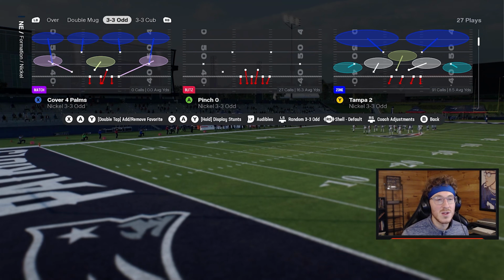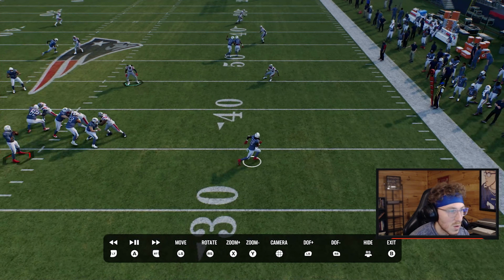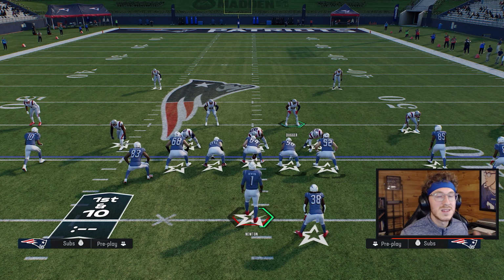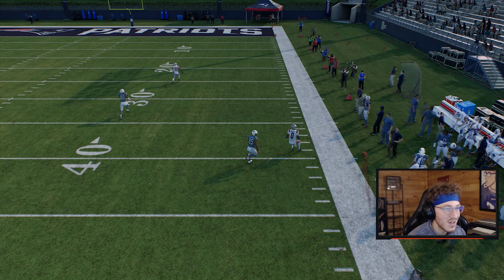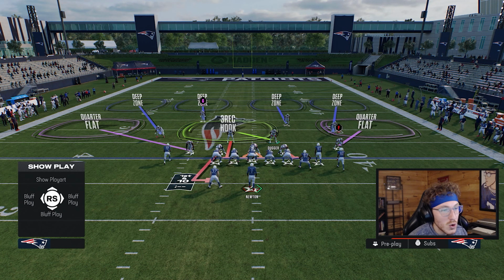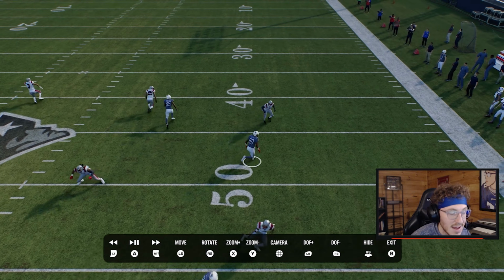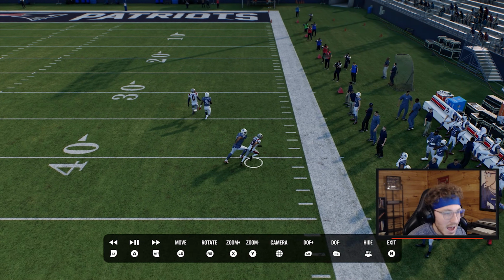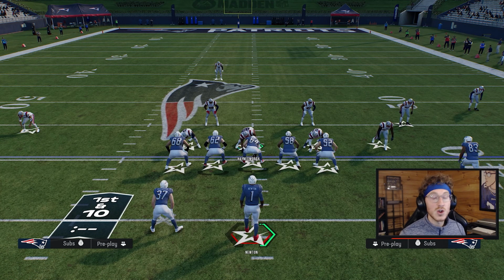The Secret to Locking Down Corner Routes in Madden!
0:00 Introduction
0:47 Mable Coverage
4:03 Custom Zones
6:33 Cover 4 Palms
10:01 Cover 3 Match
12:31 FREE DISCORD

Struggling to stop corner routes? You’re not alone, they’re one of the best and most popular route concepts in Madden.

In this Ask Huddle episode, we break down 4 easy adjustments you can make in ANY defense to consistently shut down corner routes and take away your opponent’s favorite read. No guessing, no over-adjusting, just clean, simple answers you can use right away.

In this video you’ll learn:

The fastest adjustment to jump corner routes

How to use leverage and alignment to your advantage

Why certain zones play corners better than others

How to bait throws and generate turnovers

If you want to win more games and build real confidence on defense, these tips will change everything for you.

Madden and CFB 26 Tips